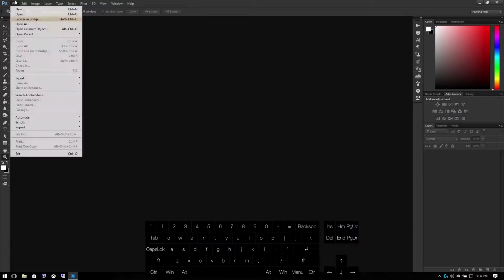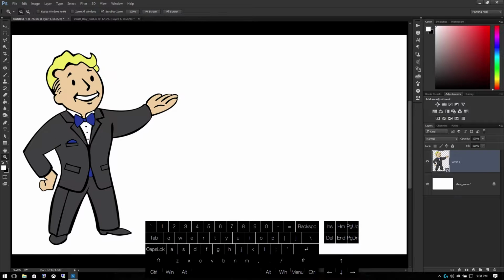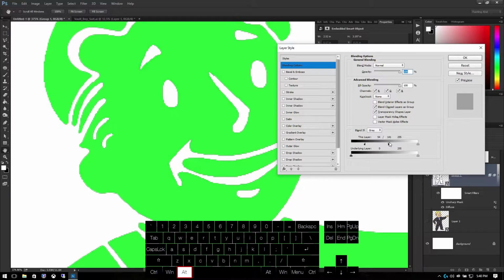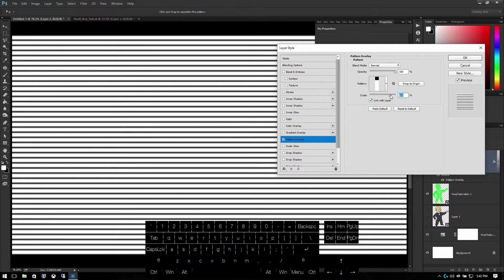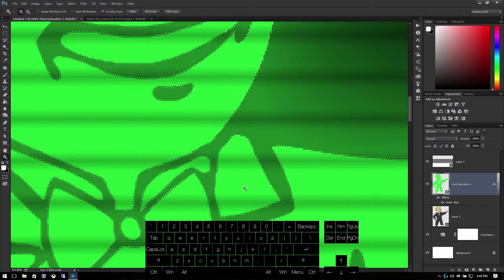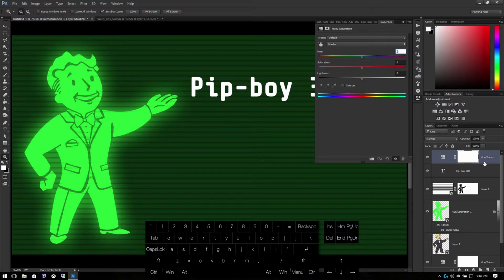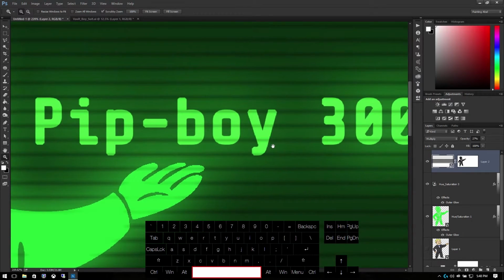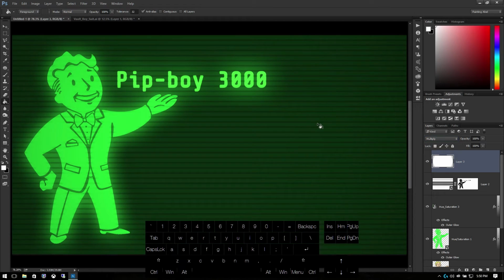How to Create A Fallout 4 Pipboy Image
This tutorial will teach you how to create a Pip-Boy 3000 look to any image you would like.